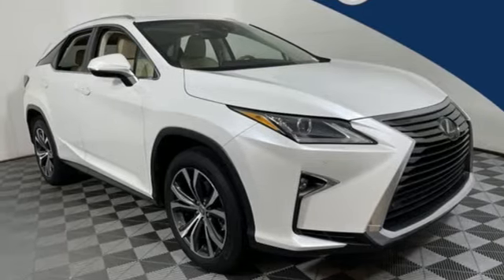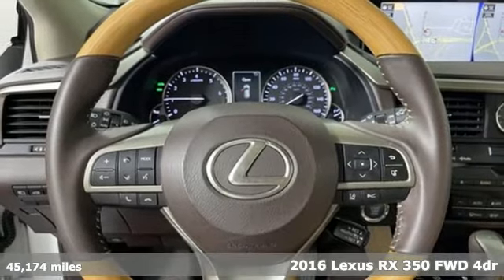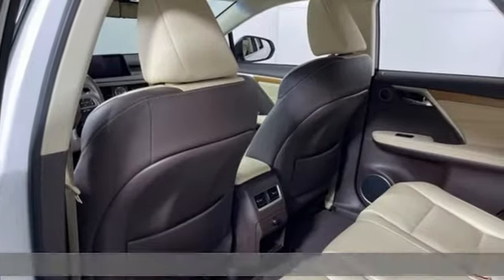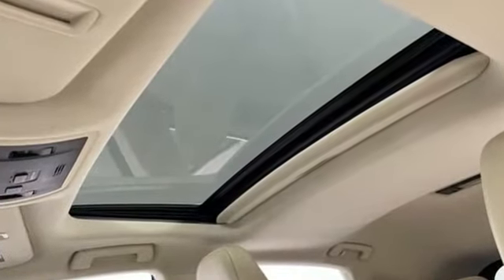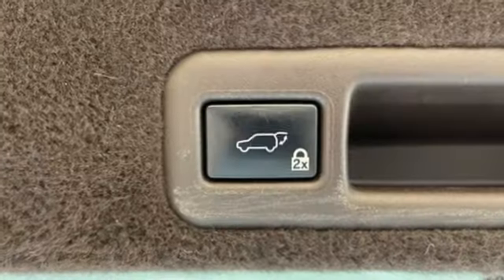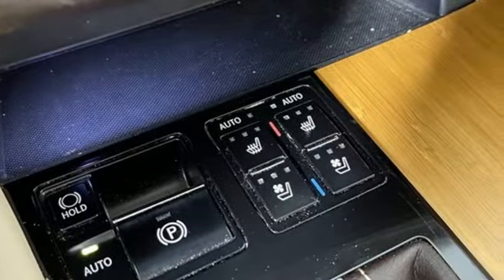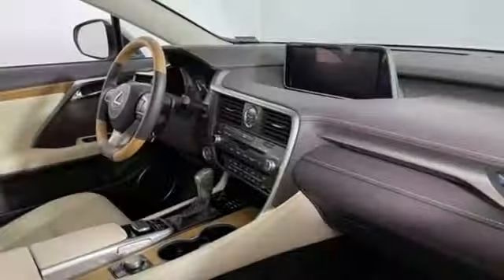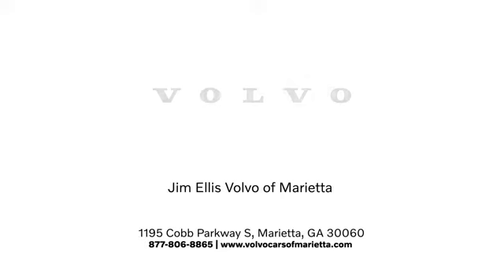Used 2016 Lexus RX Marietta, GA Atlanta, GA TV7963A - SOLD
Year: 2016
Make: Lexus
Model: RX
Trim: 350
Engine: 3.5L V6 DOHC 24V
Transmission: 8-Speed Automatic
Color: White
Interior: Parchment
Mileage: 45174
Stock #: TV7963A
VIN: 2T2ZZMCA6GC029684
2016 Lexus RX 350 Clean CARFAX. CARFAX One-Owner. Odometer is 14120 miles below market average! Volvo Cars of Marietta is the one of largest Pre-Owned Volvo Dealership in the nation. Our inventory moves extremely quickly. PLEASE BE SURE TO SECURE YOUR APPOINTMENT. All vehicles are subject to sale at any time. As a courtesy to our clients, a partial payment and signed agreement will secure an appropriate window of time to allow for travel to inspect and accept the vehicle.

Address:
1195 Cobb Parkway S